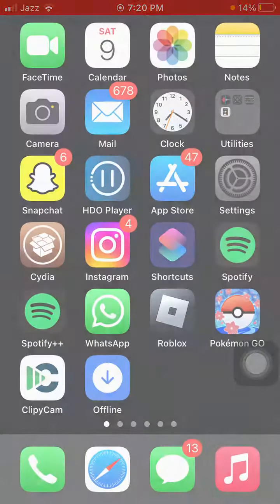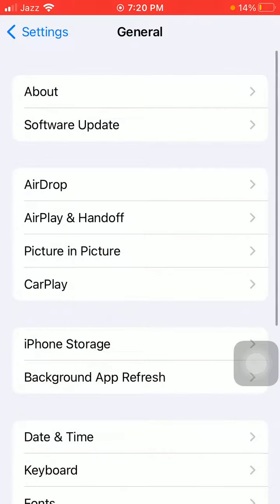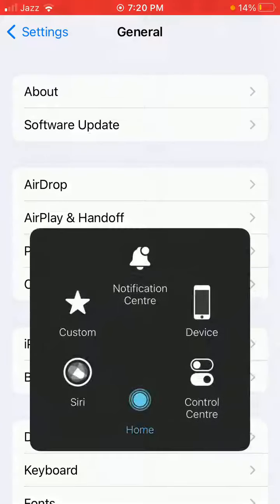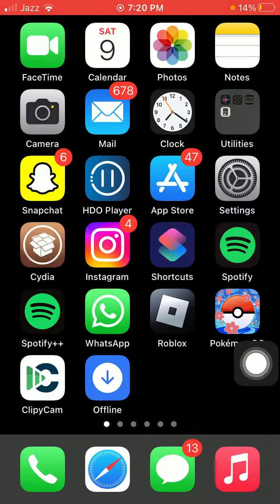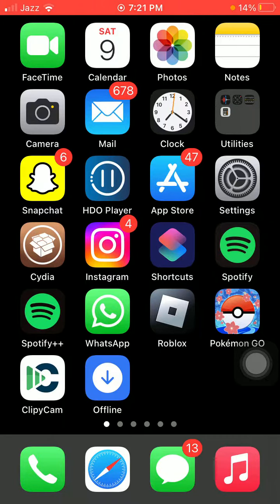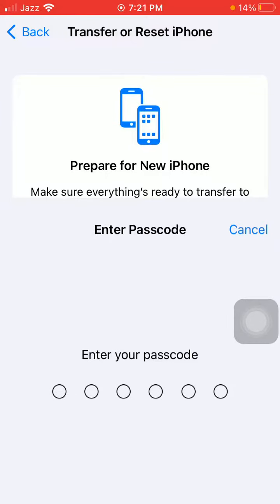How To Fix Portrait 2x Zoom Not Working On iPhone 15 Plus Pro Max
Portrait Zoom Not Working On iPhone How To Fix
How to fix portrait 2x zoom not working on iPhone 13 pro max
How to fix portrait 2x zoom not working on iPhone 12 pro max
how to zoom in portrait mode iPhone 13
how to zoom in portrait mode iPhone 14
iPhone portrait mode stuck on 3x
how to zoom in portrait mode iPhone 11
iPhone camera not zooming out
how to zoom in on iPhone camera without touching screen